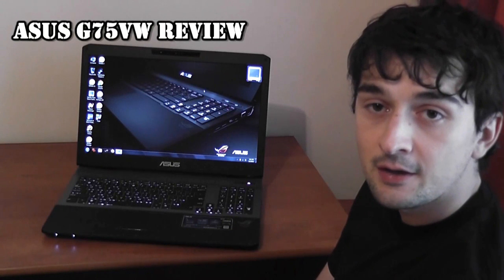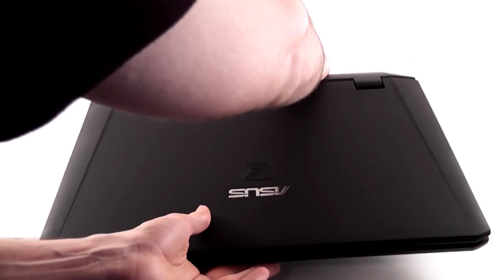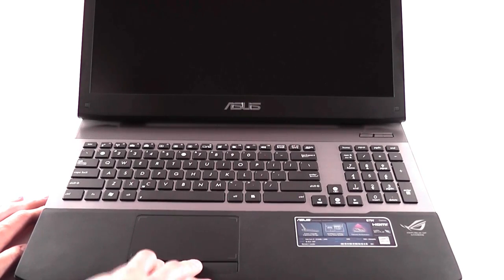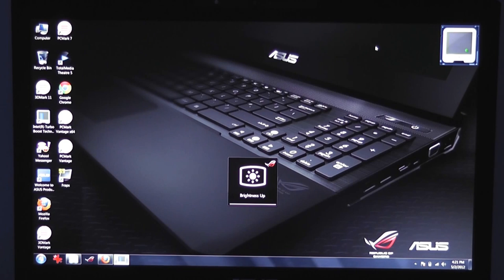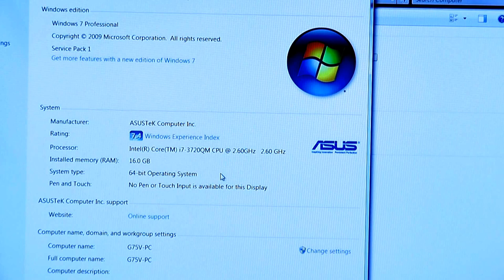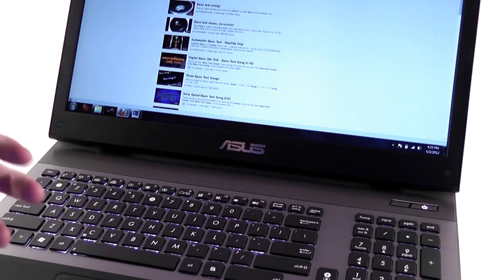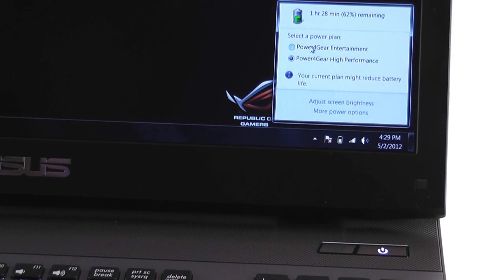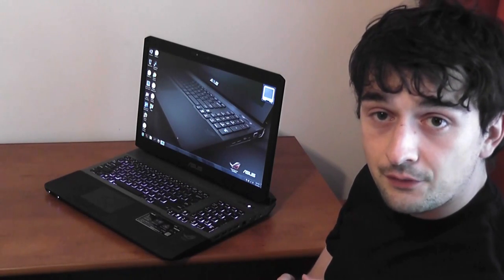Asus G75VW review - Asus G75 gaming laptop tested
A detailed review of the Asus G75VW / G75V, the most powerful config of the G75 gaming line, the best gaming laptop Asus has for 2012 and early 2013 and also on of the most powerful laptops of 2012.

This one comes with a Core i7-3720QM, Nvidia GTX 670M graphics, 16 GB of storage, 256 GB SSD and regular 750 GB HDD, plus a 17.3 inch Full HD 3D display.

It is all in all a beast and will be able to deal with anything you'll throw at it, from games, to photo/video editors, from 3D rendering software to virtual machines and such stuff.

This Asus G75VW config goes for 2000+ bucks, but the Asus G75 series has a starting price of $1499 in the US.

The Asus G75VW is available in a bunch of different configurations in stores, and I'm going to tell you a couple of things about them:

- asus g75vw-ts71 - a cheaper option, with a Core I7 processor, Nvidia 660M graphics, 12 GB of RAM and 500 GB HDD.
- asus g75vw-as71 - Intel Core I7 processor, Nvidia's GTX 660M graphics, 16 GB of RAM and one 750 GB HDD. No 3D Screen.
- asus g75vw-bbk5 - Core i7 procesosr, 8 GB of RAM, 1 TB HDD, Nvidia 660M graphics
- asus g75vw-ds71 - core I7 processor, 12 GB of RAM, 2x750 GB HDDs and Nvidia 660M graphics
- asus g75vw-ds72 - Core I7 processor, 16 GB of RAM, one 750 GB HDD + 256 GB SSD and Nvidia 670M graphics
- asus g75vw-ds73-3d - close to the one above, but with only 12 GB of RAM, 2 x 750 GB HDDs and a 3D screen
- asus g75vw-rs72 - close to the one above,m but with 12 GB of RAM, a single 250 GB HDD and regular screen

Some of the versions above also have a Blu-ray combo/burner, while the others have DVD units

If you have any questions about the Asus G75 family, just post them bellow.